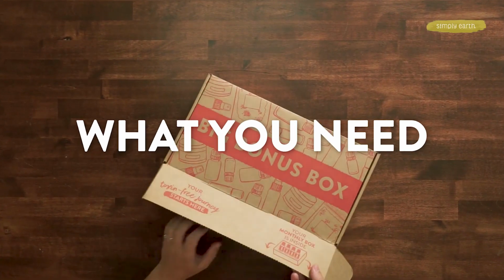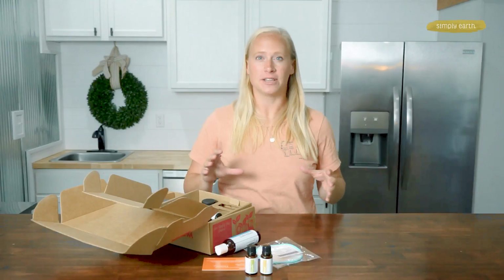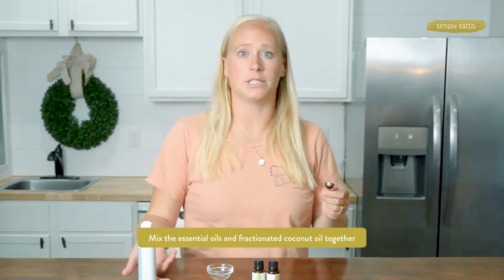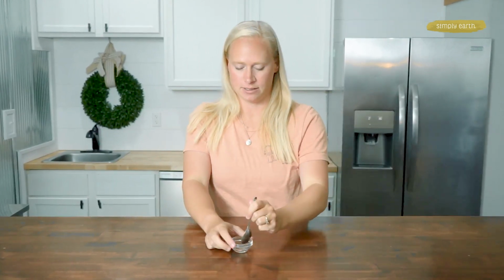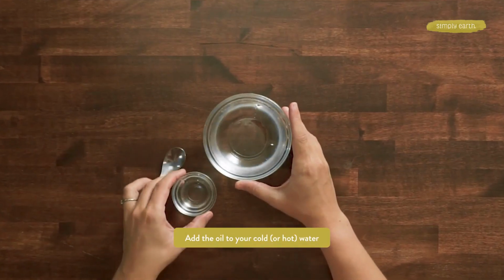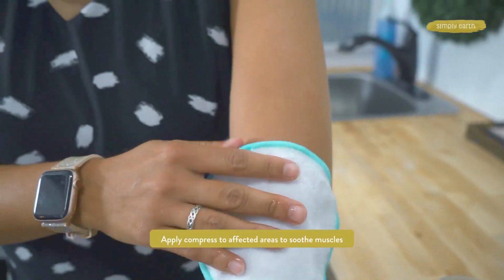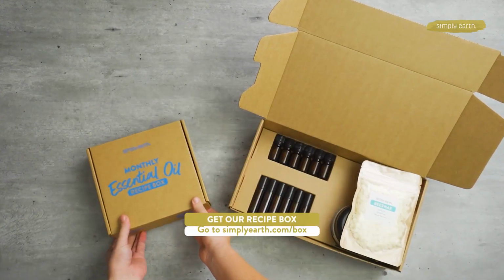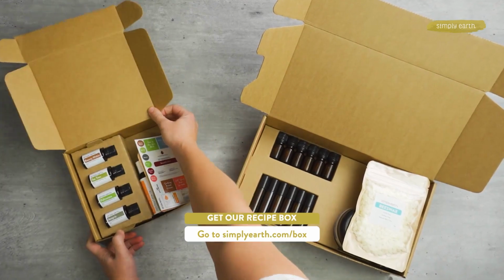DIY Warm and Cold Compress With Essential Oils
A warm compress can help to improve circulation and relax muscles, while a cold compress can help to reduce swelling and inflammation. Now, you can make your own hot and cold compress with essential oils right at home! Watch this video to learn how.